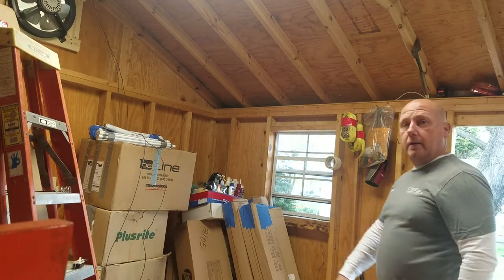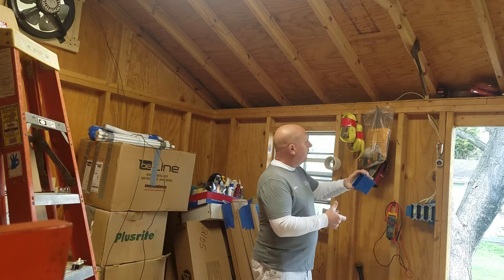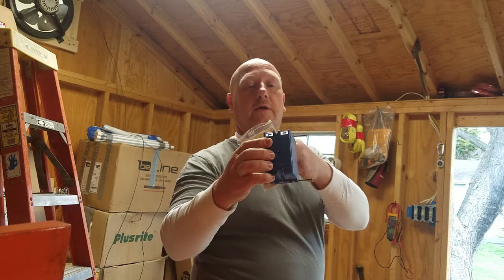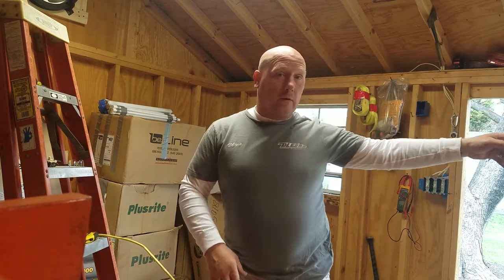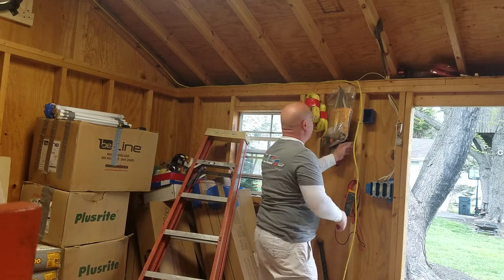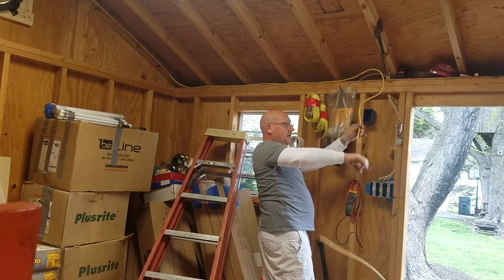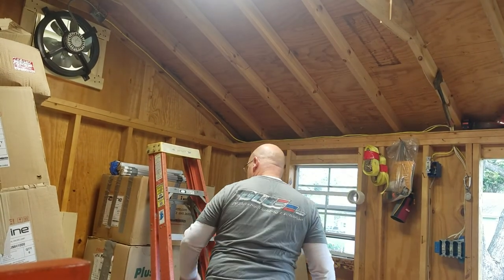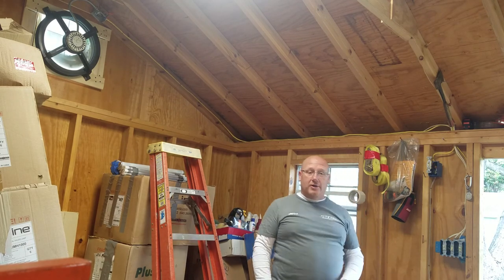Wiring an Exhaust Fan on Shed Gable w/ Temperature & Manual Switch Option